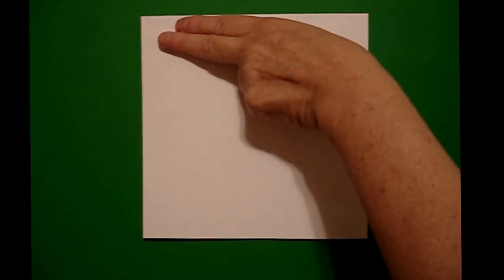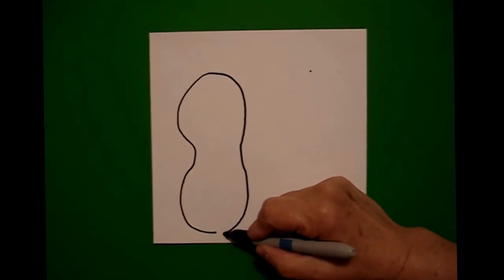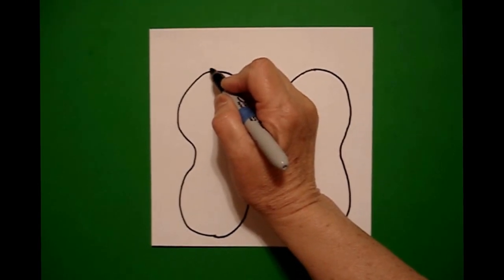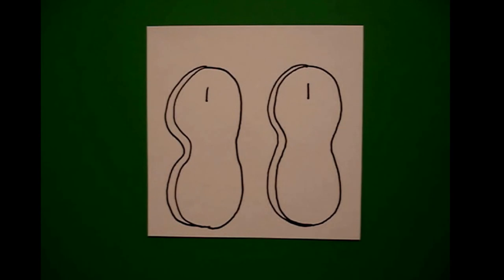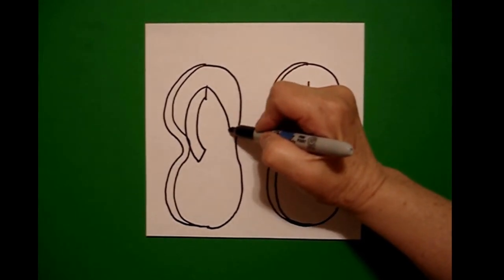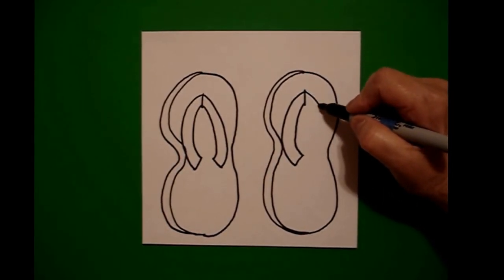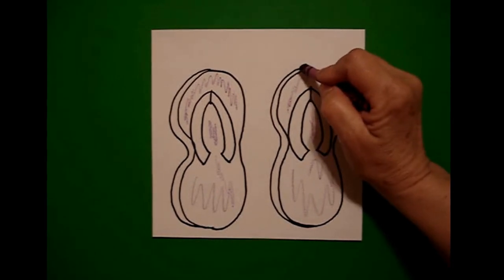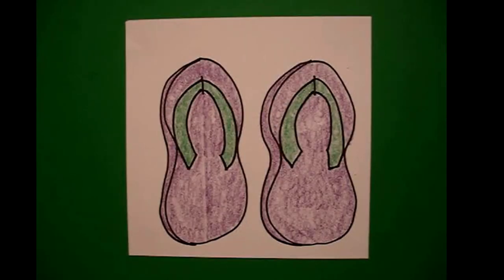Let's Draw some Flip-Flops!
Easy to follow directions, using right brain drawing techniques, showing how to draw some flip-flops.